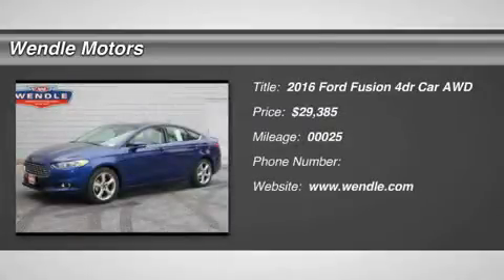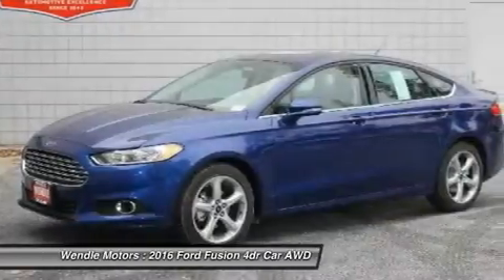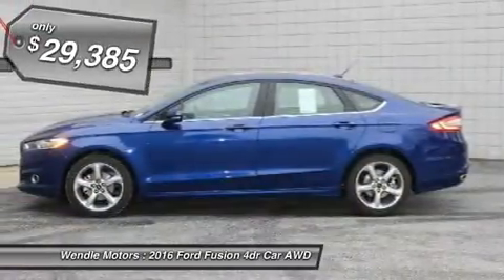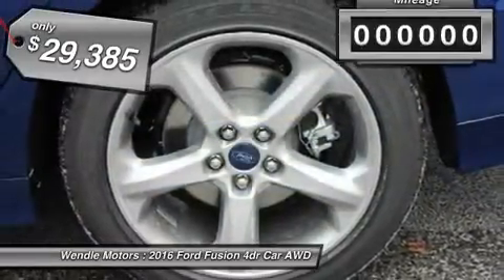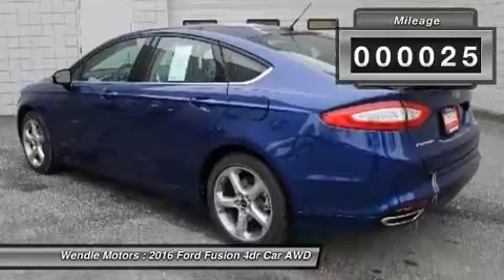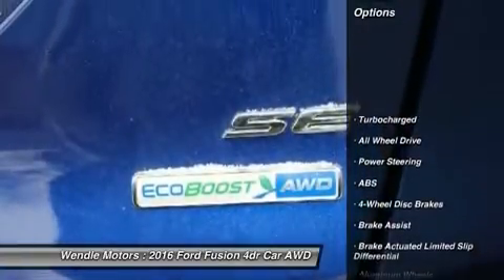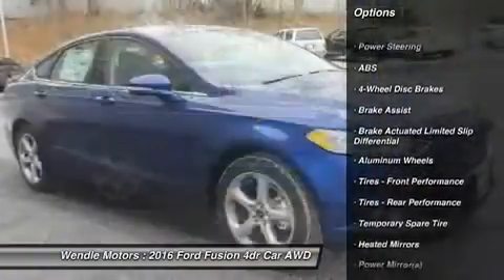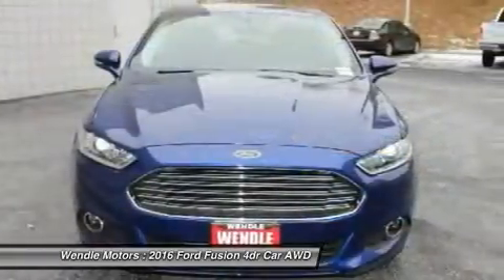2016 Ford Fusion 1500998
2016 FORD FUSION Spokane, WA
Stock# 1500998

Wendle Motors
9000 N Division St

Priced to sell! $2,500 below MSRP! -Great Gas Mileage- *Backup Camera* *Bluetooth* *Turbocharged Engine* *All Wheel Drive* This 2016 Ford Fusion SE is Deep Impact Blue with a Charcoal Black interior. This SE comes with great features including: Backup Camera, Bluetooth, Satellite Radio, Turbocharged Engine, All Wheel Drive, Automatic Headlights, Keyless Entry, Rear Spoiler, and Tire Pressure Monitors . It is rated at 31.0 MPG on the highway which is fantastic! Buy with confidence knowing Wendle Ford Sales has been exceeding customer expectations for many years and will always provide customers with a great value!Save $2,500 - $1,000 Ford Credit  Holiday  Bonus Customer Cash + $1,500 Retail Customer Cash. Residency restrictions apply. Take new retail delivery from dealer stock by 1/4/2016. See dealer for qualifications and complete details.